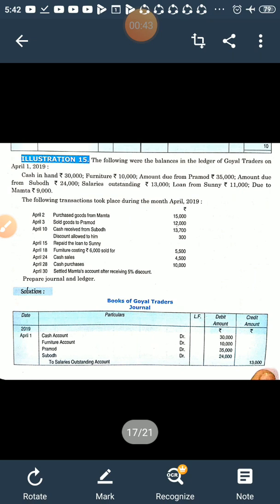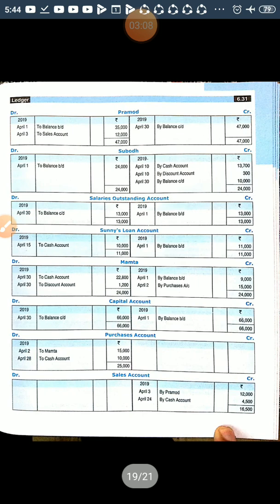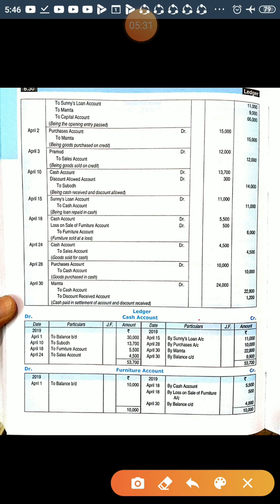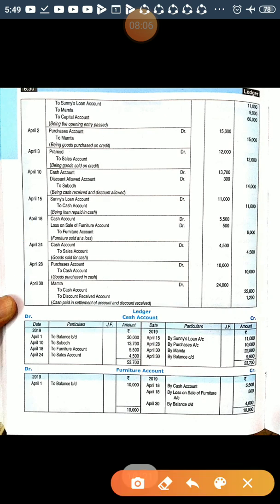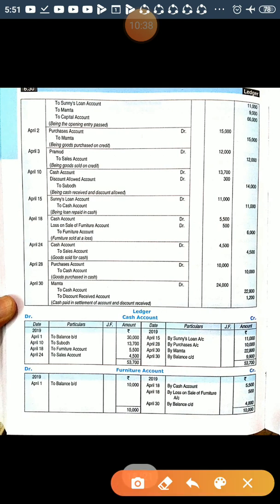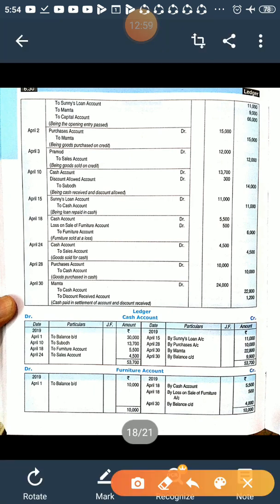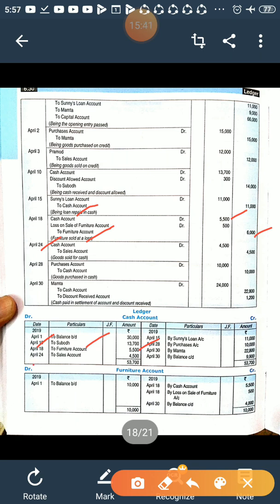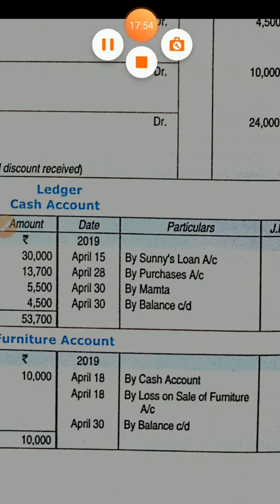Ledger : Comprehensive Practical